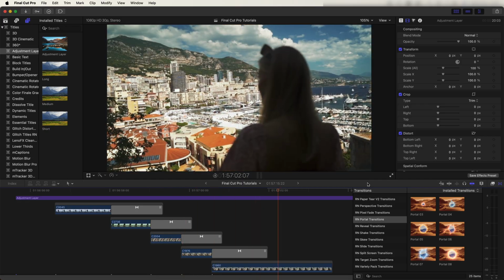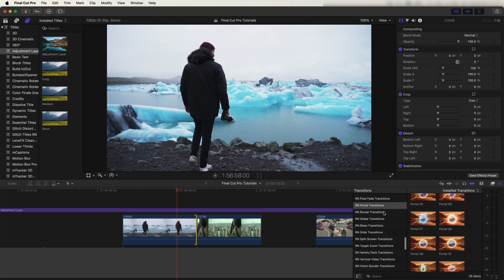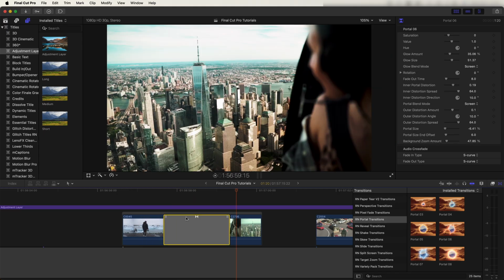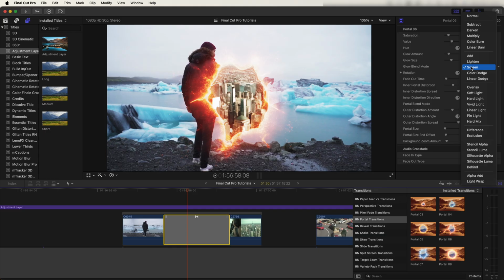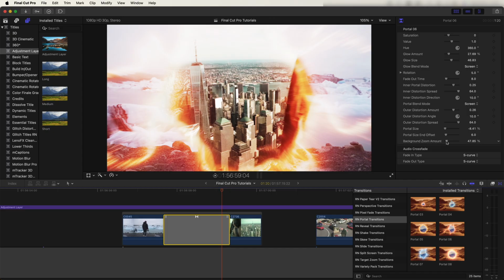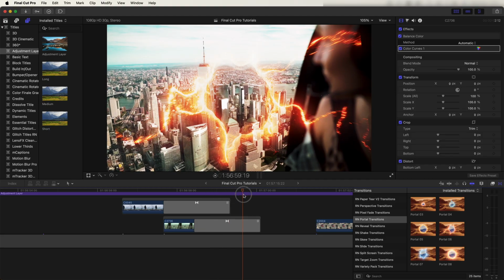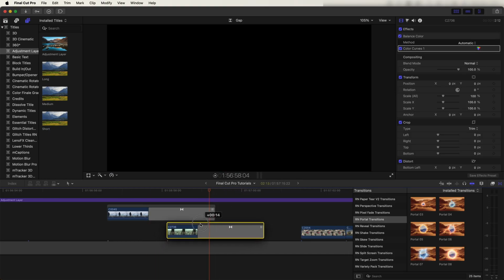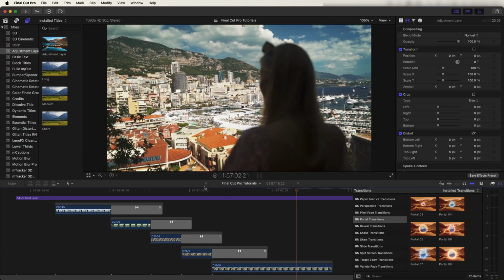FREE PORTAL TRANSITION PLUGIN FOR FINAL CUT PRO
Create a portal transition using this new plugin for Final Cut Pro.

Computer:
14" 2021 MacBook Pro, M1 Max Chip, 64GB Memory, 1TB Storage

Chapters:
0:00 Intro
0:09 Install plugins
0:22 How to use Transition plugins
1:57 Overlapping Transitions
3:40 Outro